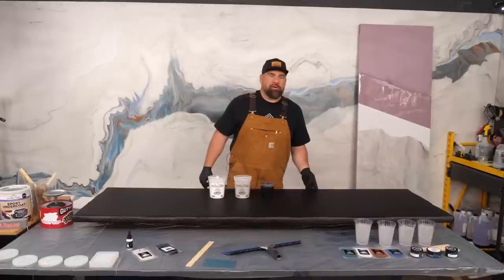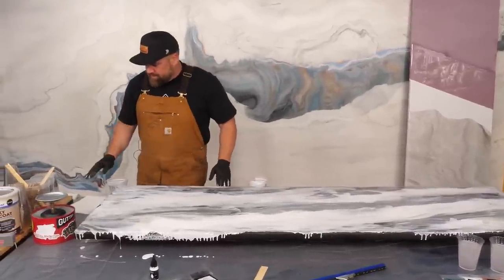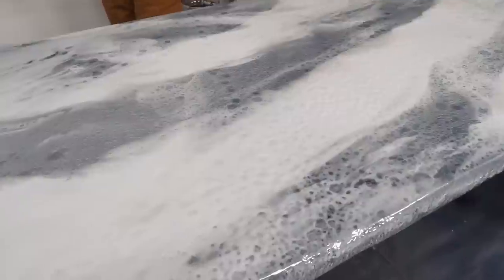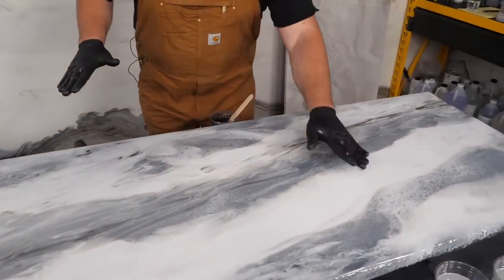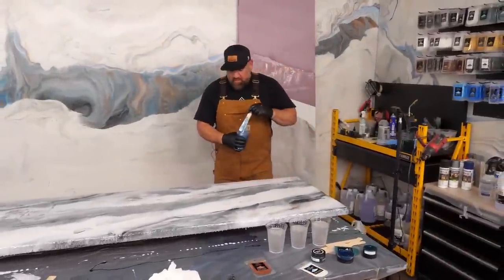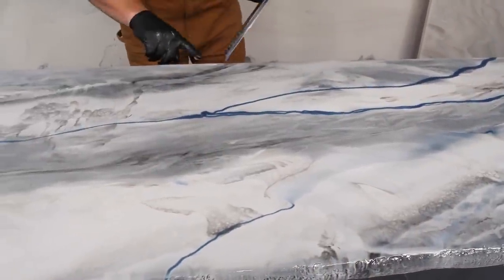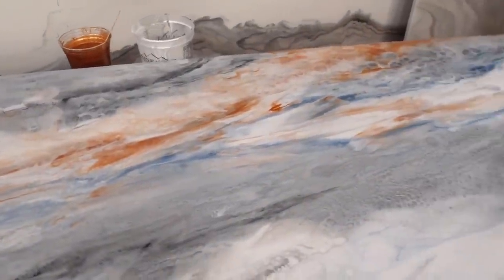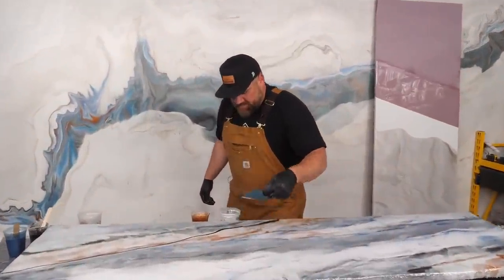You Pick My Epoxy Colors | Big Announcement! | Stone Coat Countertops Epoxy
Products used in this video👇
Magic Trowel

Epoxy Design Ideas Black and Blue Ghost Marble:
Do black and blue countertops look good in kitchens? In this video we teach you step by step how we took Stone Coat Countertop Epoxy and created a one of a kind black and blue countertop epoxy recipe that can easily be done in your kitchens and bathrooms over your existing countertops. We take metallic powders, epoxy dye, and epoxy paste.